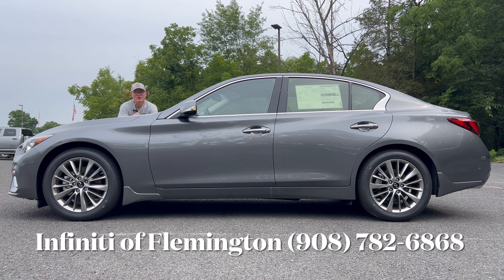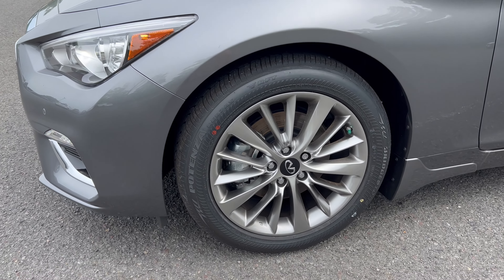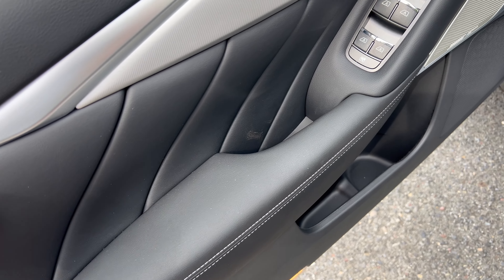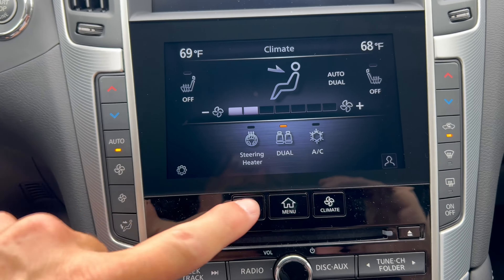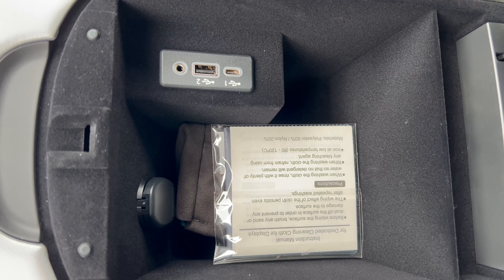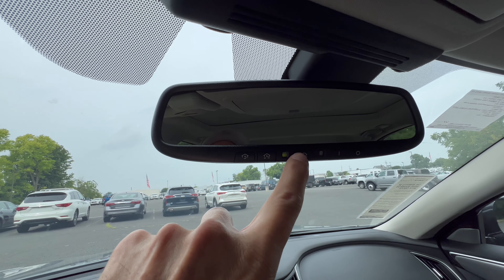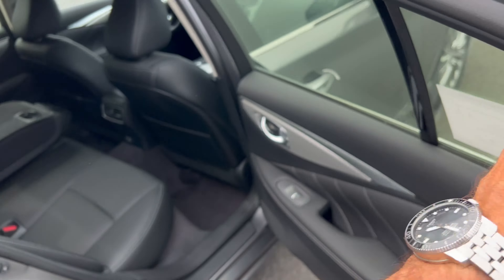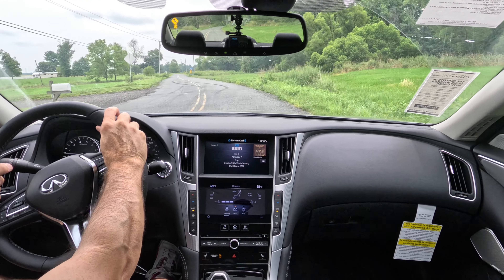2024 Infiniti Q50 Luxe AWD: The BEST Midsize Sedan?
With 300 HP and 295 LB-FT of torque, is this the best sports sedan?

Thank you to Infiniti of Flemington for allowing the channel access to this vehicle for review.